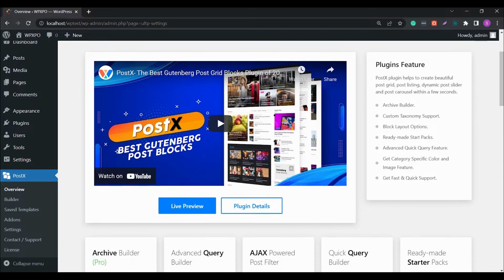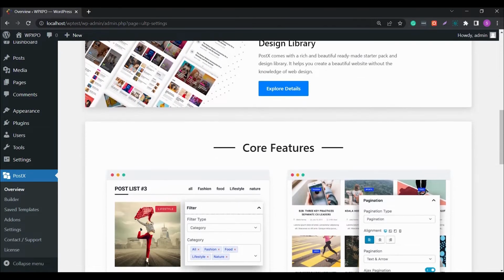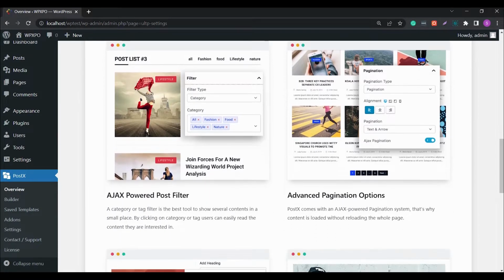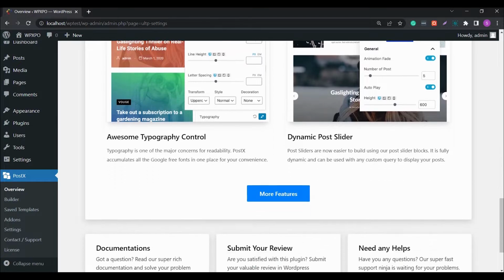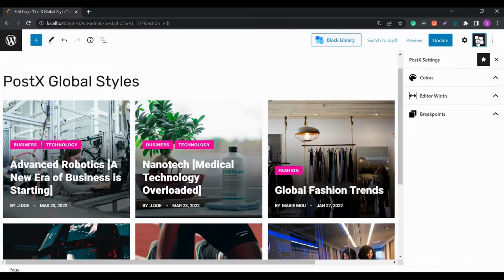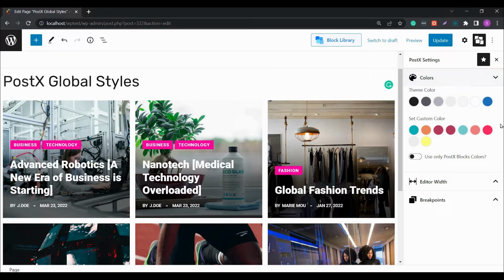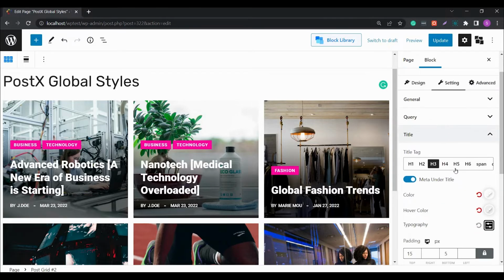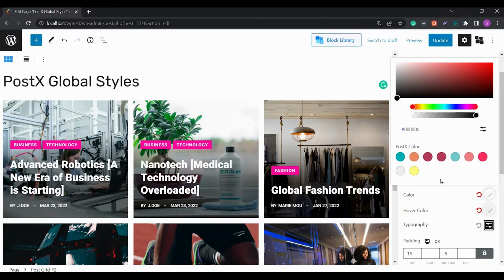Introducing the New Global Styles for PostX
We are thrilled to introduce the new PostX Global Styles, allowing the user to work with global colors, globally adjust editor widths, and assign breakpoints for mobile and tablet devices.

Do you want to learn more about the features?